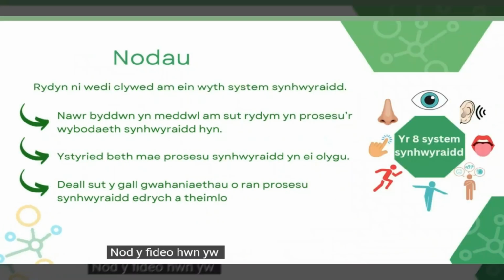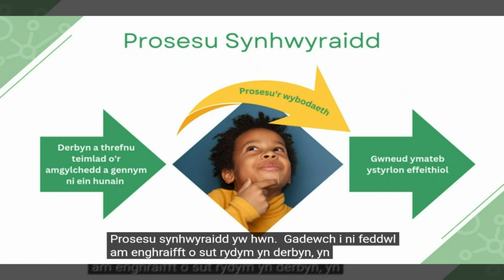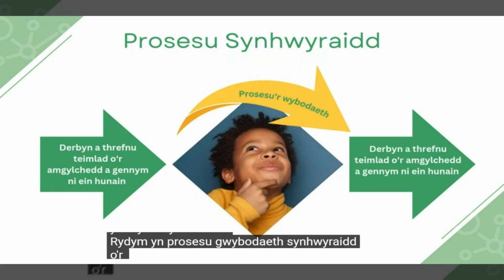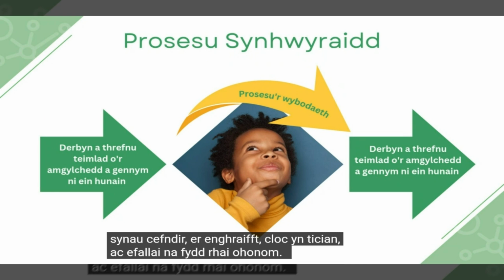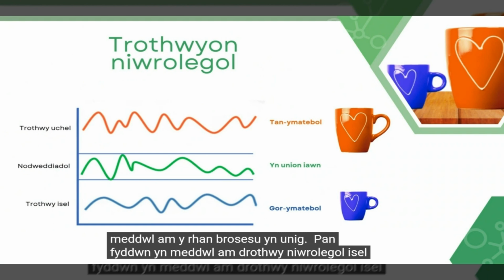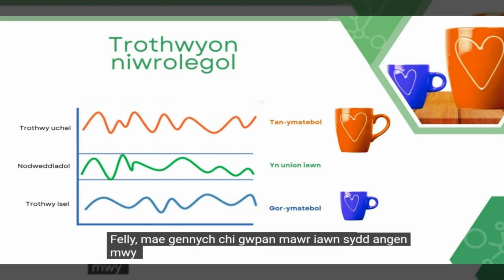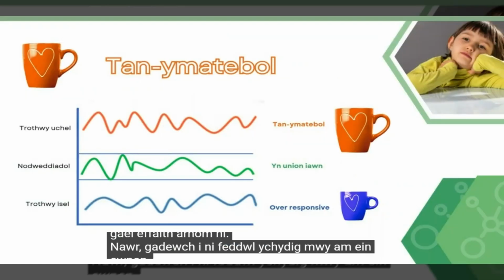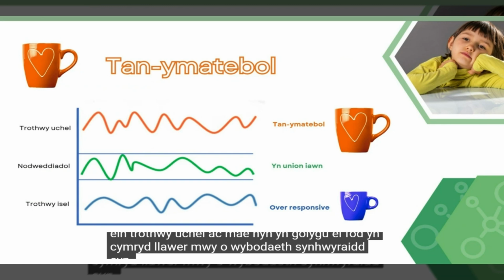Prosesu Synhwyraidd - Sensory Processing